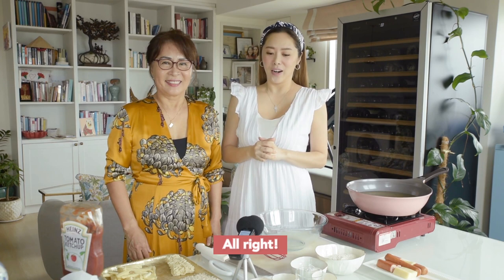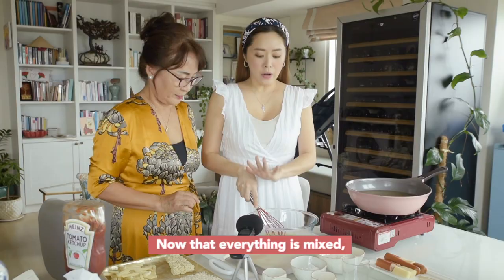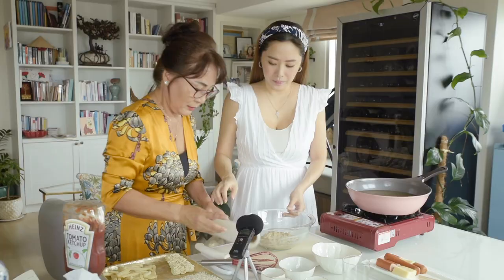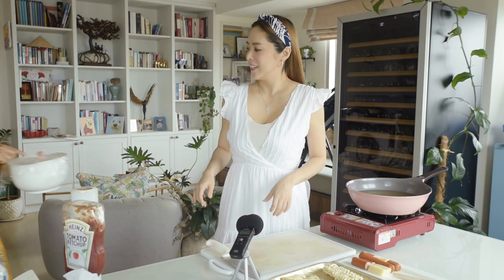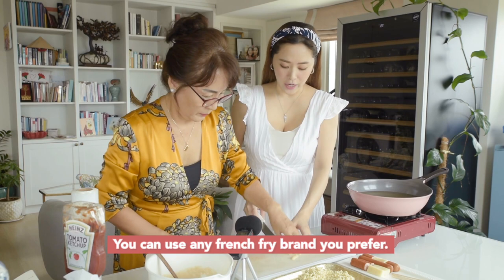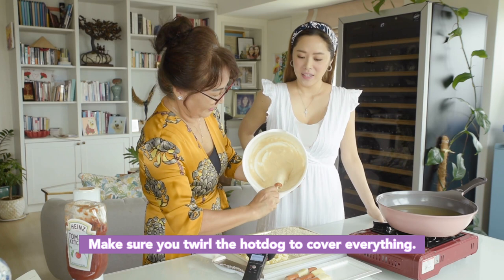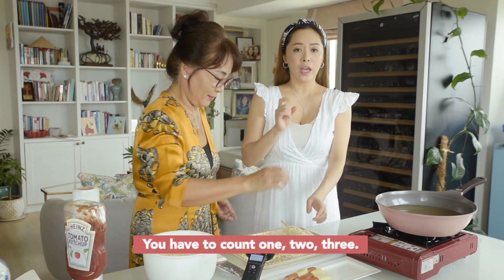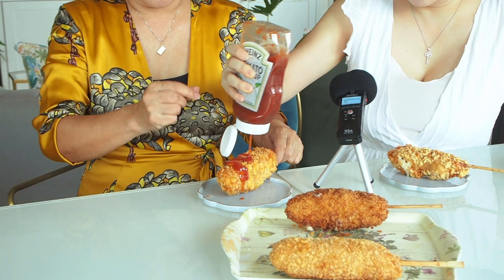Korean-Style Hotdog 감자핫도그 | Grace Lee TV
Korean-Style Hotdog is the latest food trend here in the Philippines. 🇵🇭  Gooey cheese, flavorful hotdog and crunchy soft bread to encase all the goodness are enough to make it your go-to merienda you can make with the kids and for at-home parties! Find out how to do it with Mama Lee’s recipe (going all the way back to 15 years ago)!😍

FOLLOW GRACE ON INSTAGRAM
for original recipes and mat-jip (delicious restaurant) tours around Korea and the world.